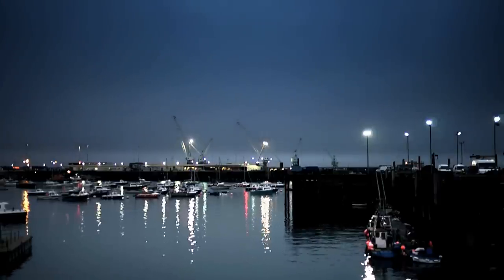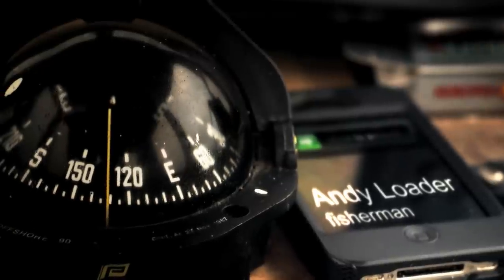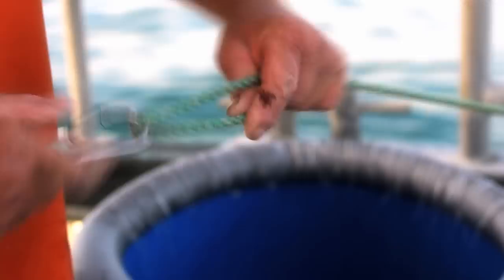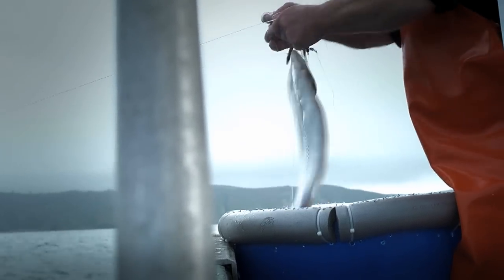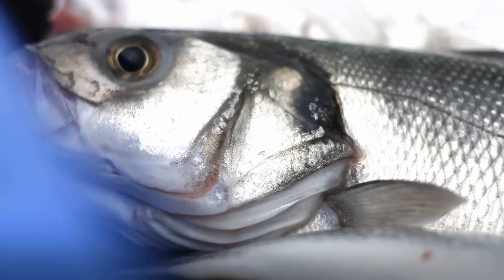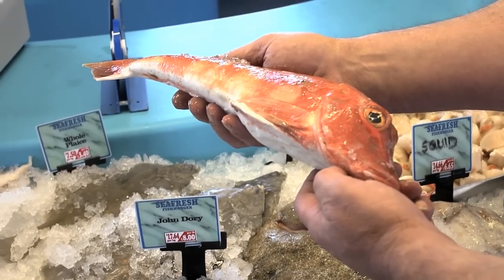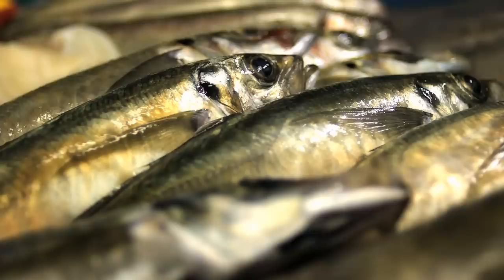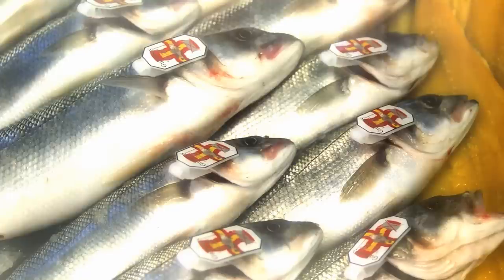Sensational Sustainable Guernsey Fish